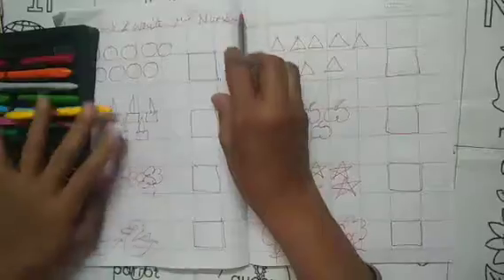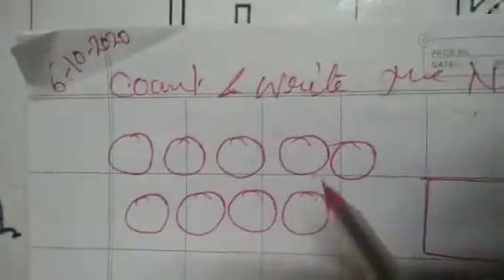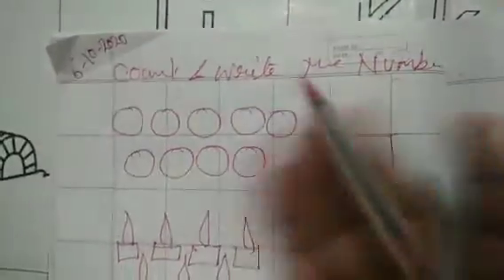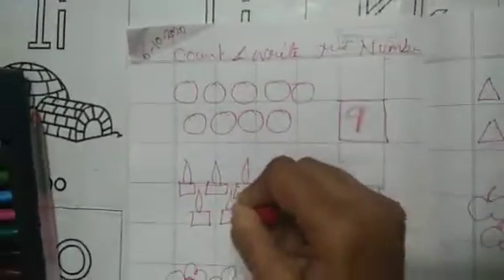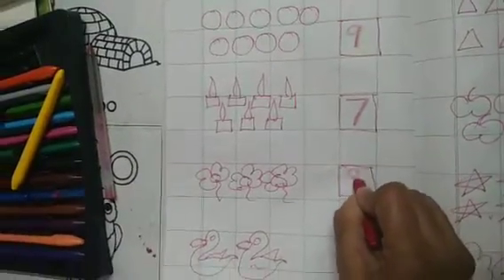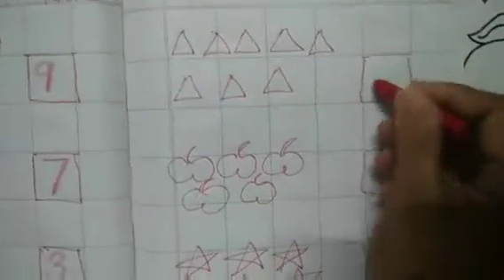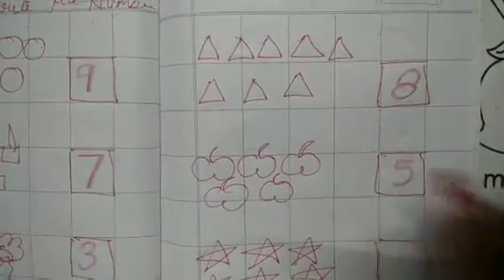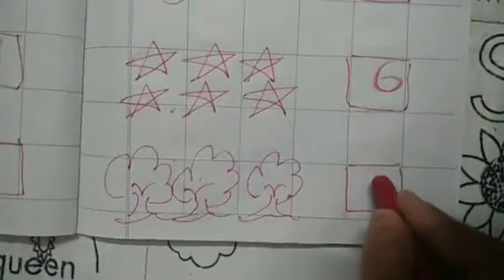Nursery Maths Number Exercise